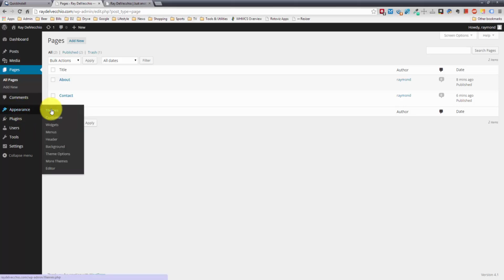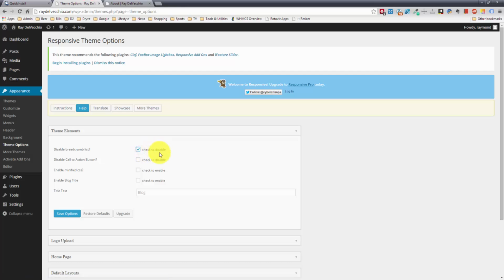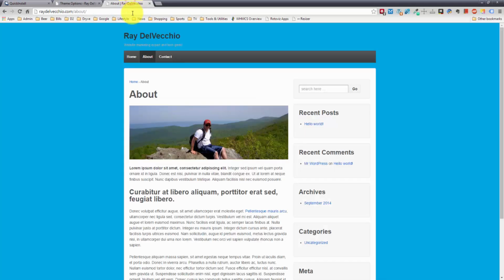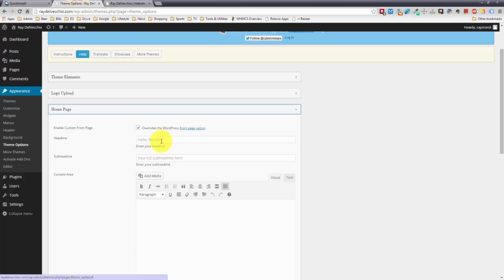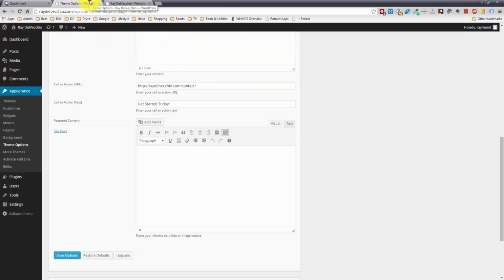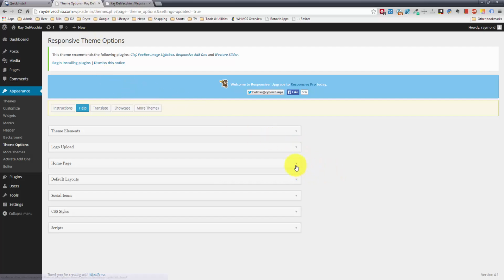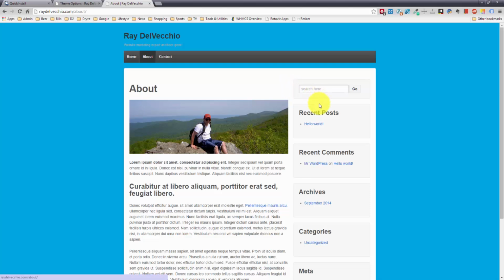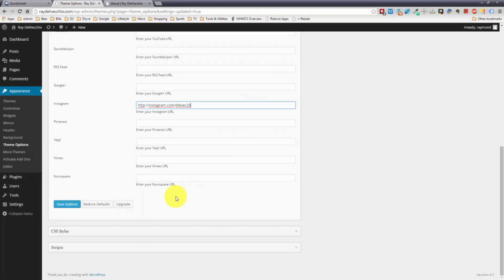How to Build a Website with WordPress - Part 7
Part 7 - Cyber Chimps Responsive Theme Options

In this part of the "How to Make a Website with WordPress" video series, you will discover:

- How to customize even more using the Cyber Chimps Responsive "Theme Options" page
- How to edit the homepage content using the theme options
- How to add social media icons to your website theme